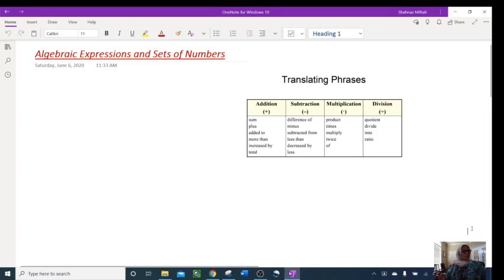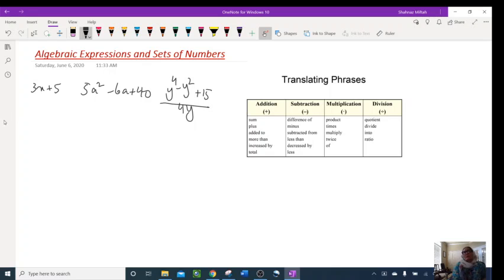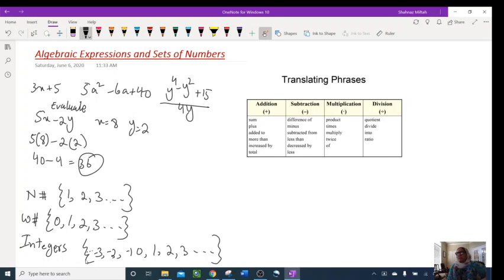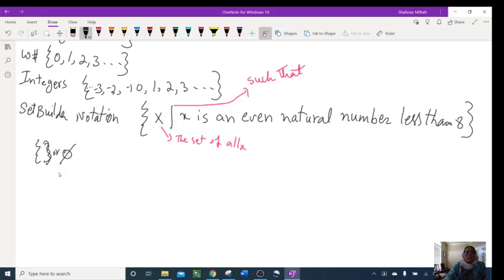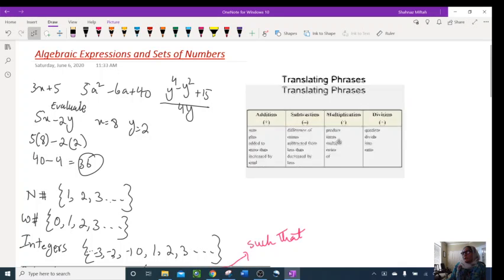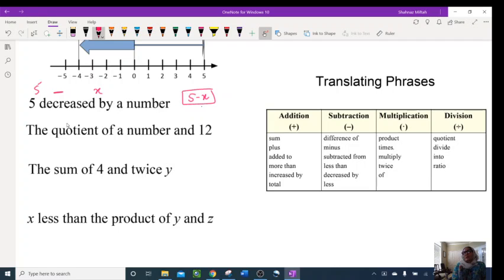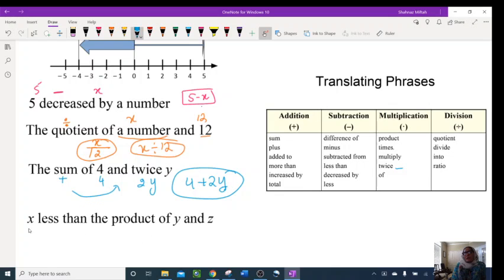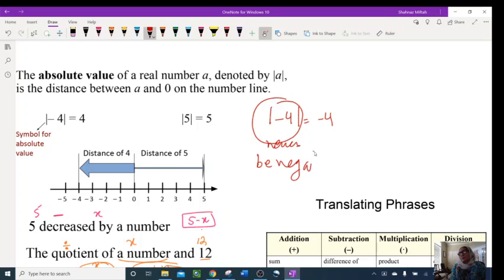Review 1 Algebraic Expressions and Sets of numbers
In this video I have explained algebraic expressions and set of numbers. I have simplified the set builder notation, whole numbers, real numbers, rational and irrational numbers.